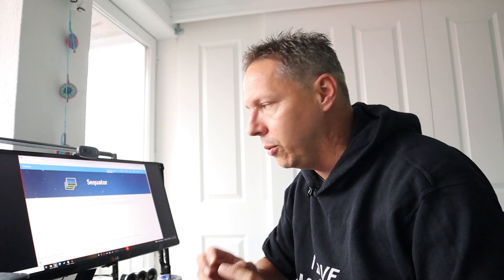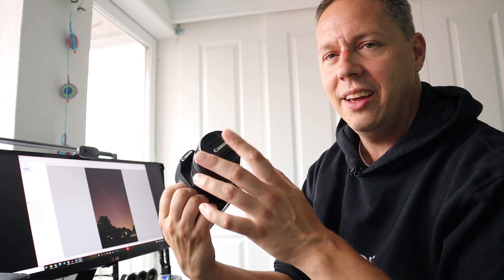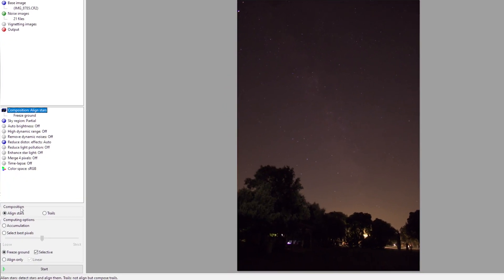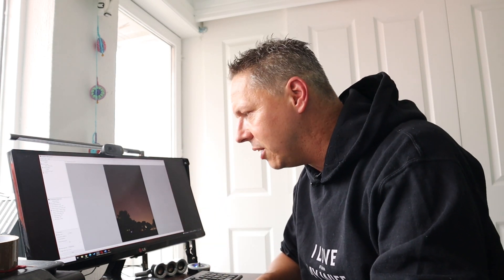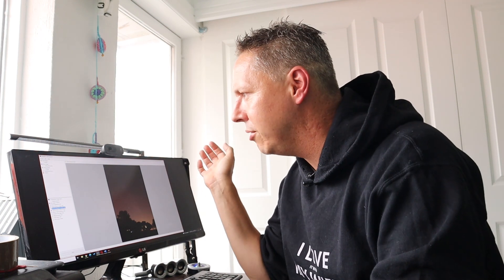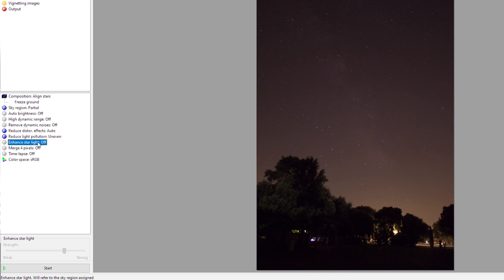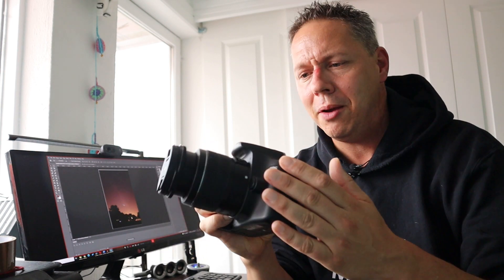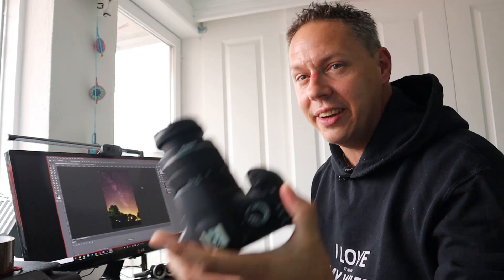SEQUATOR TUTORIAL - BEST Free STACKING Software for MILKY WAY Pictures in 2021?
In this SEQUATOR TUTORIAL I show an easy workflow to edit and stack milky way photos to reduce noise and improve detail in the landscape and night sky, using FREE stacking software (Sequator).

0:00 Introduction
1:09 Download Sequator
1:49 How to import photos in Sequator
5:45 Stacking options in Sequator
14:56 Results